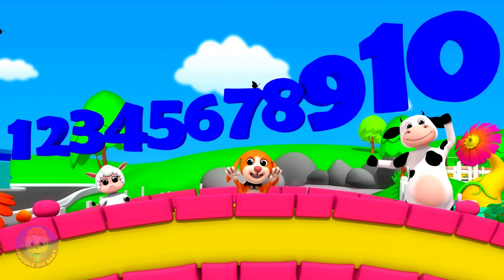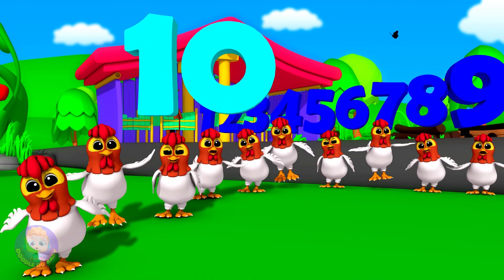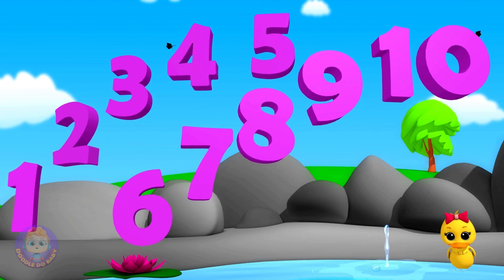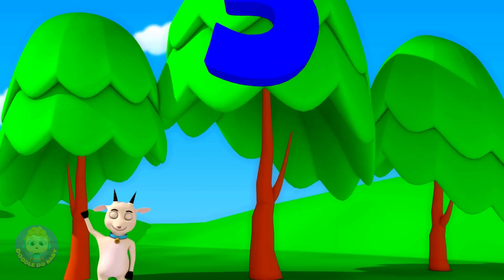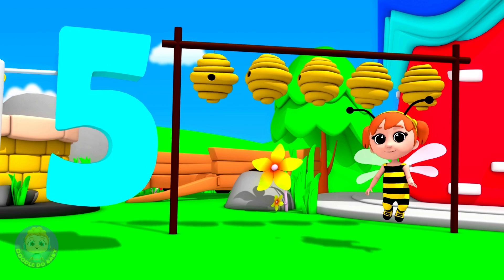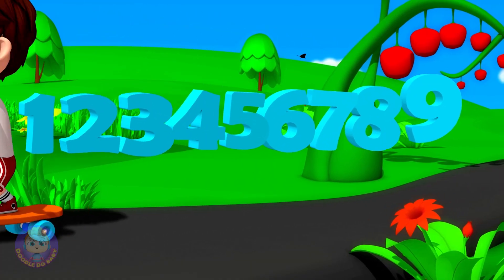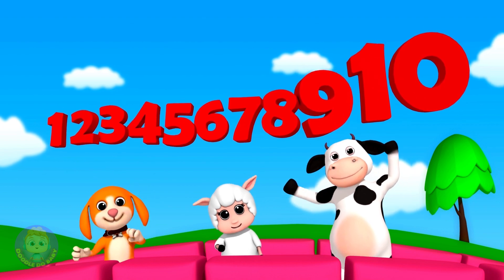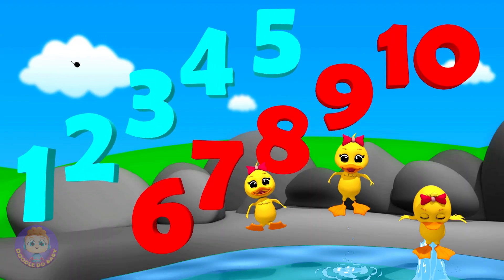Learn 123, Number Song for Preschool Kids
Doodle Do Baby is home to various popular nursery rhymes that educate & entertain toddlers. Our videos impart family values & encourage healthy habits. Parents will realize that this is the ideal destination to not only acquire knowledge & thinking skills but also develop their child’s imagination & creativity.